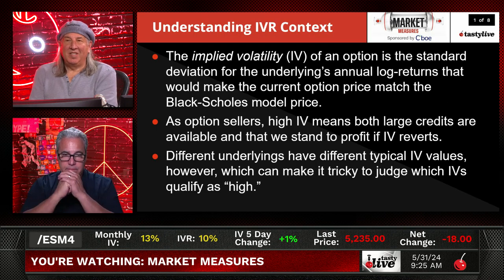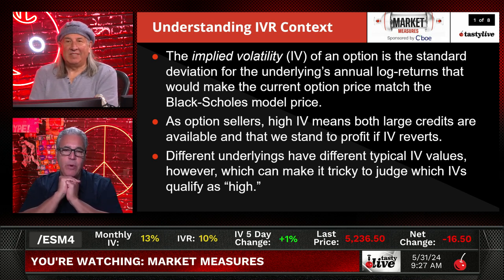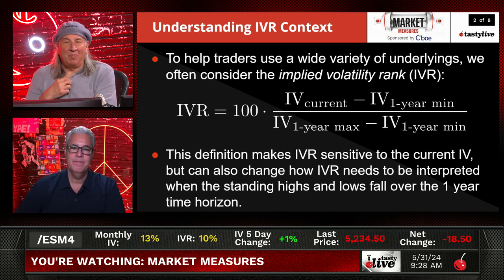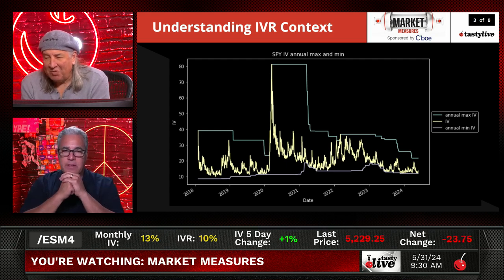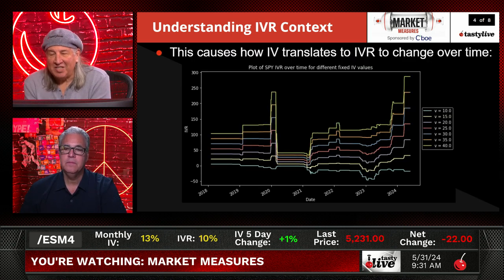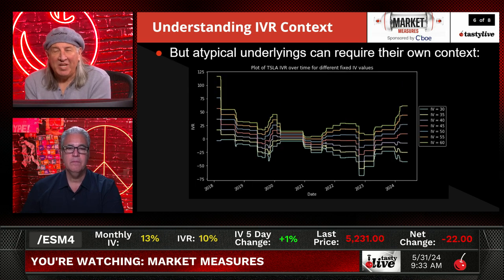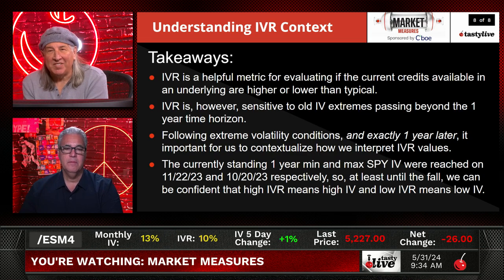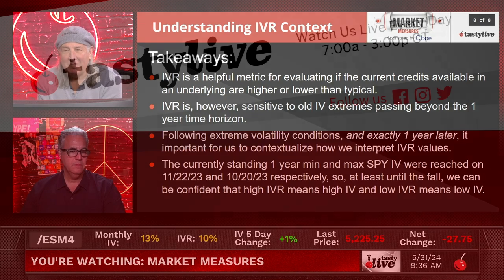We Created This Formula to Help Us Trade | Options Backtest